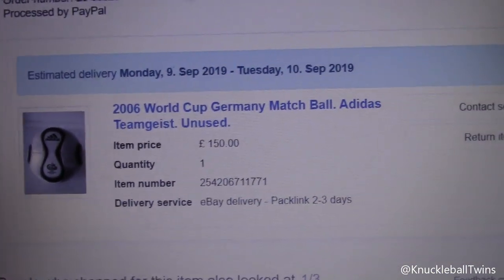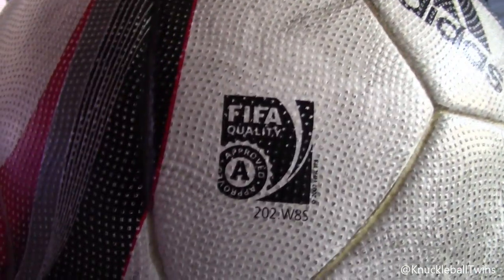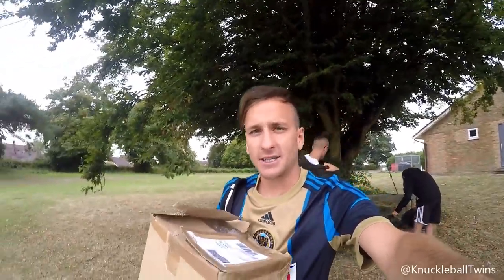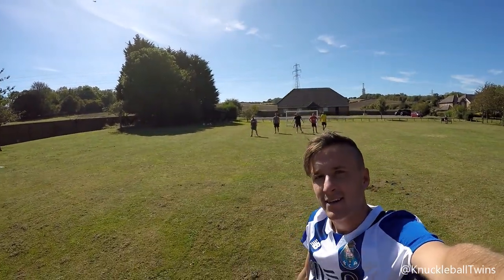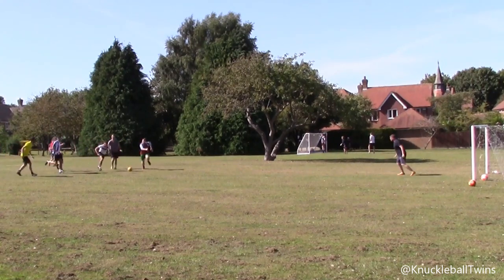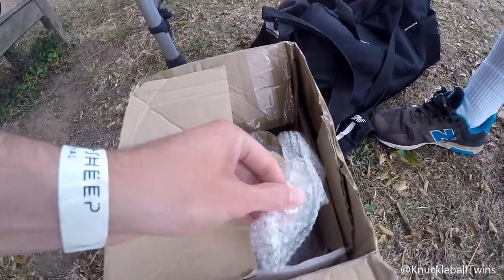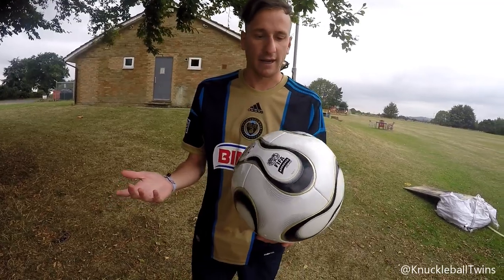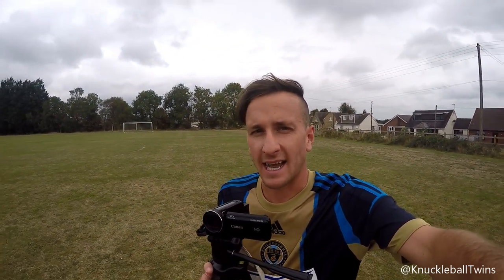How to get an OFFICIAL MATCHBALL! ⚽️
Want an official matchball? 😍 This video provides top tips on what to look out for and how to get one + some match highlights and an unboxing/review of the Teamgeist World Cup ball - Knuckle Freekicks & More! 🔥

'Follow' Knuckleball Twins on Instagram: Knuckleball Twins

Special thanks for the NEW Music to Chris Abbondandolo, check out their: SoundCloud